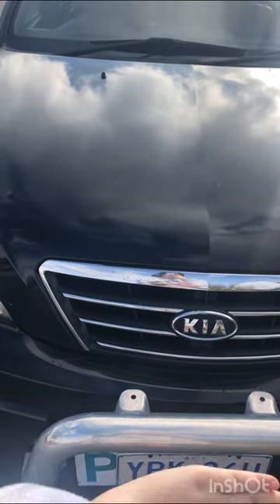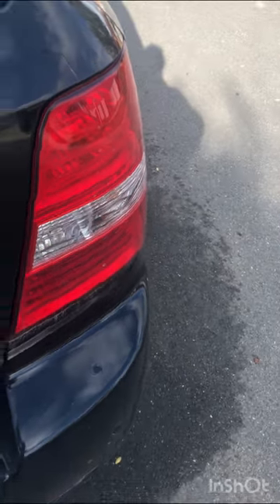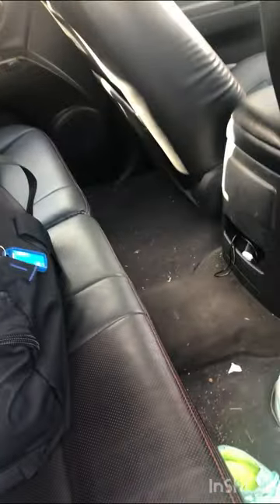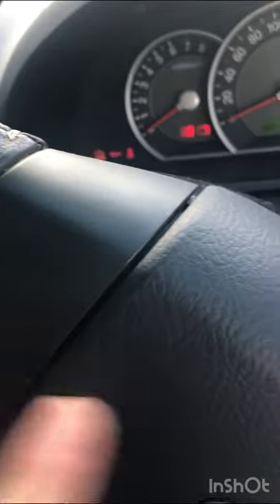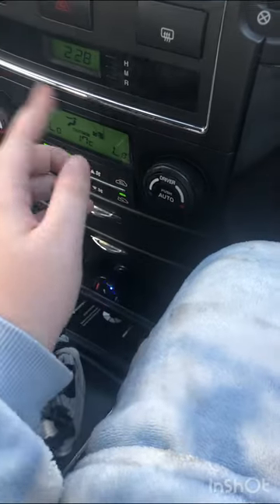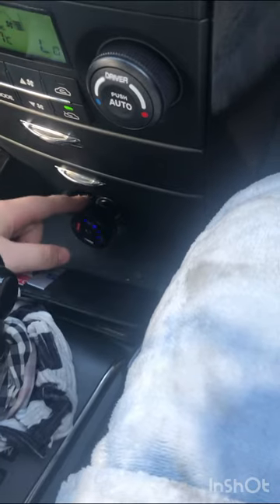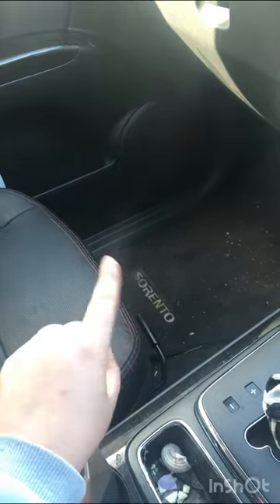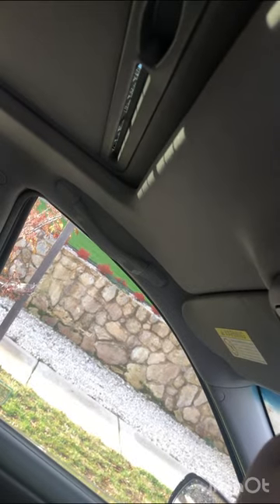Updated what’s in my car + tour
Here’s an updated version of what is in my car plus a tour of it. I’ve had the car for a little bit over a year and I’ve changed some things but most things have stayed the same. I just wanted to give my viewers updated version.